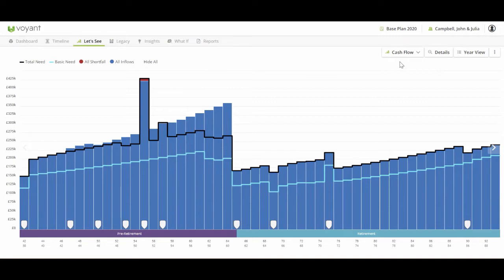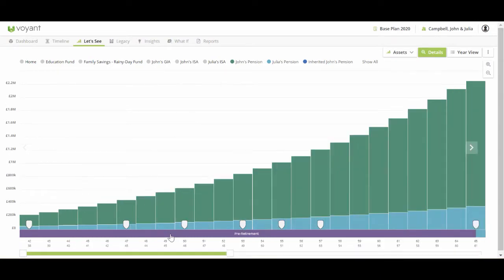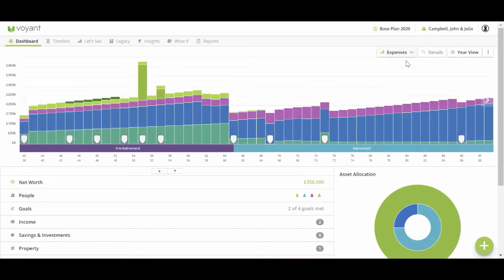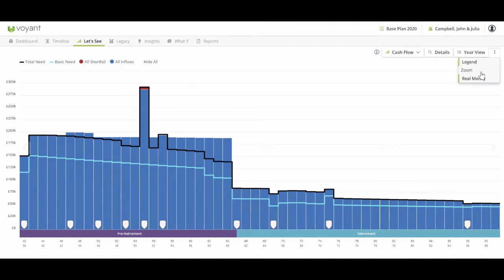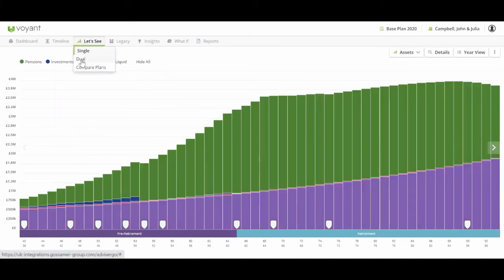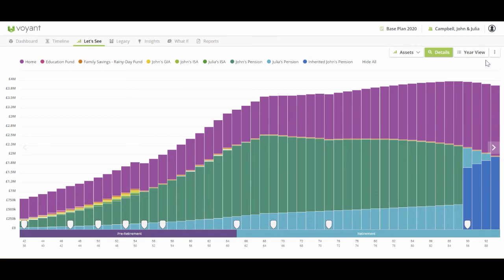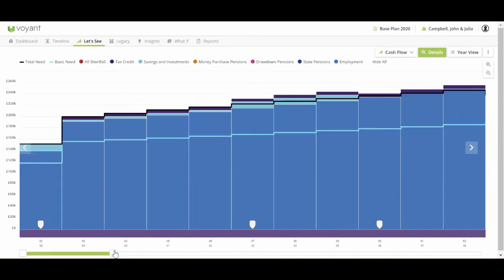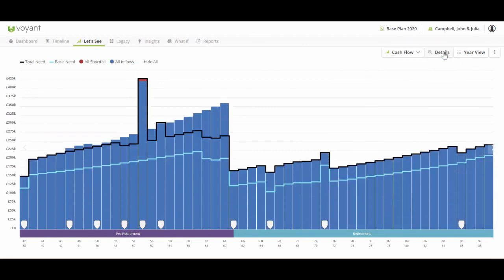Redesigned Charts and New Presentation Features in AdviserGo